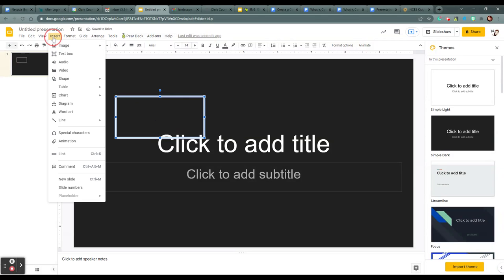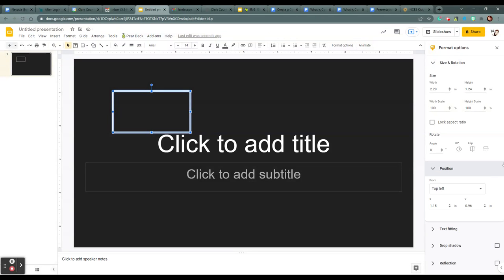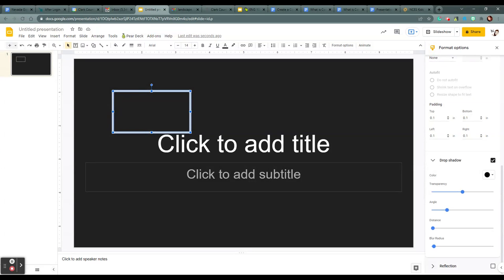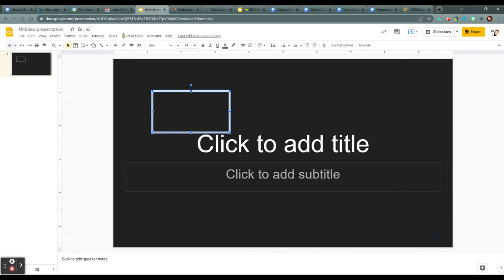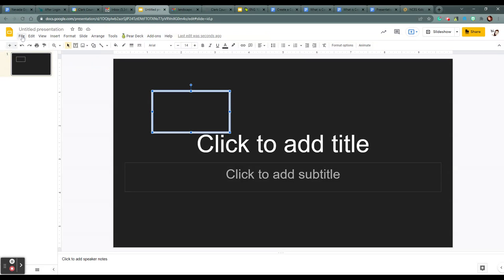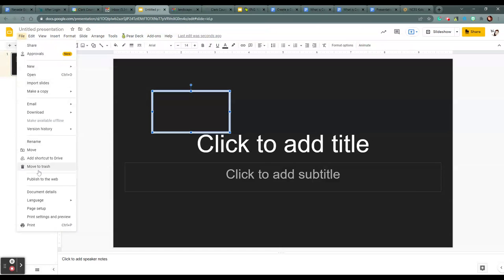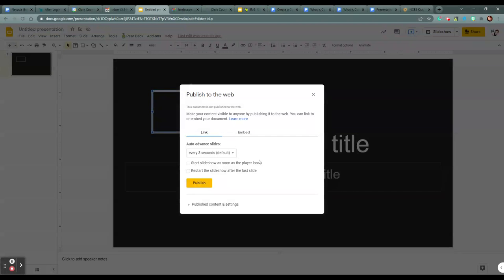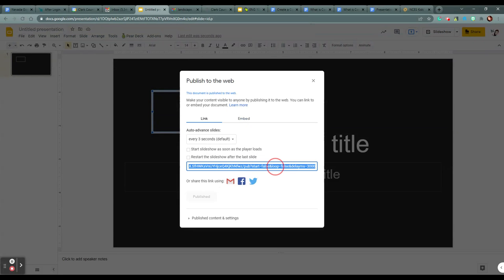Basic Overview of Creating an Image Using Google Slides